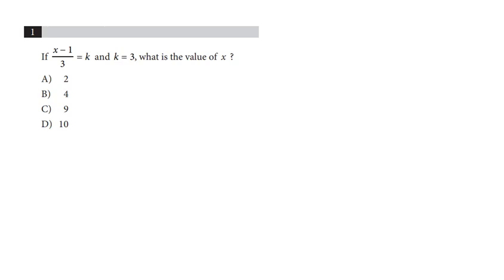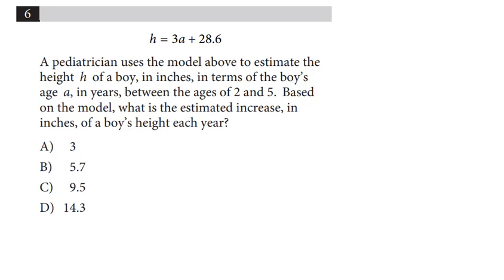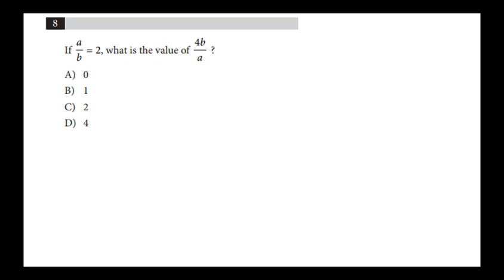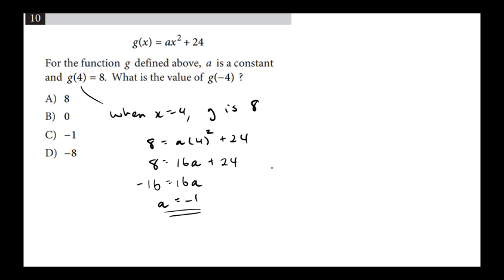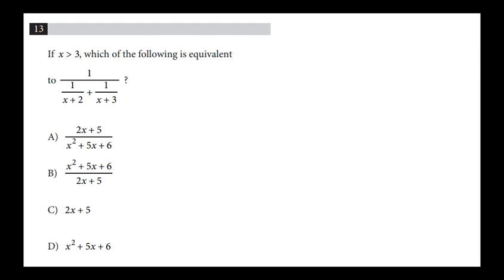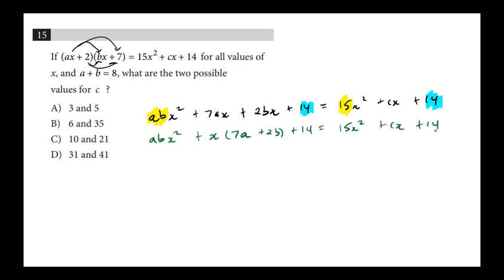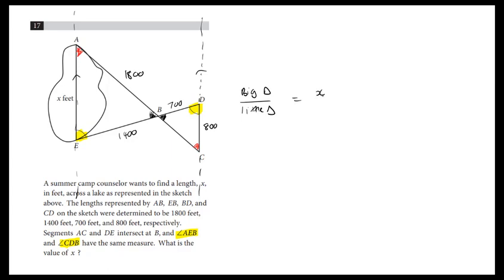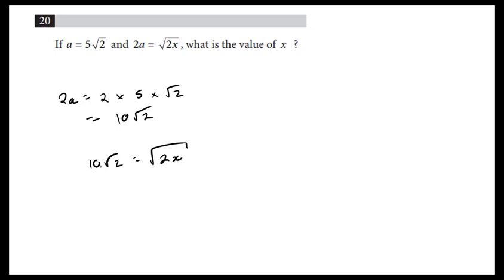SAT Math Prep - No Calculator Practice Test 1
An Australian teacher does the SAT Math Practice Test
Q1 Algebra - Rearranging expressions 0:00
Q2 Algebra - collecting like terms 1:00
Q3 Worded problems - creating expressions 1:47
Q4 Worded problems - straight lines 3:12
Q5 Algebra - collecting like terms 4:32
Q6 Worded problems - straight lines  - gradient 6:22
Q7 Algebra - rearranging expressions 9:22
Q8 Algebra - 12:42
Q9 Algebra - simultaneous equations 15:02
Q10 Functions - function notation 17:52
Q11 Algebra - Solving equations 20:52
Q12 Straight lines - gradient 23:12
Q13 Algebra - Algebraic fractions 25:12
Q14 Algebra - index laws and substitution 28:02
Q15 Algebra - equating coefficients 30:32
Q16 Algebra - solving quadratic equations 34:12
Q17 Geometry - similar triangles 35:22
Q18 Algebra - simultaneous equations 39:12
Q19 Geometry - Trigonometry 41:22
Q20 Number - Surds 43:12